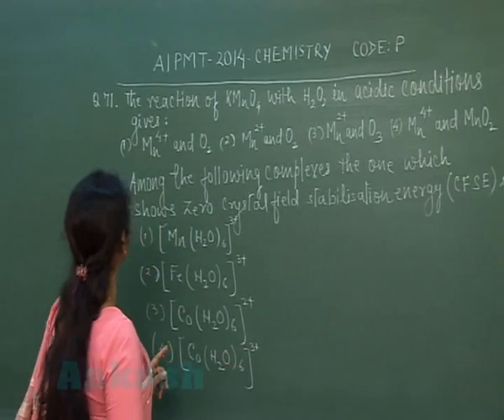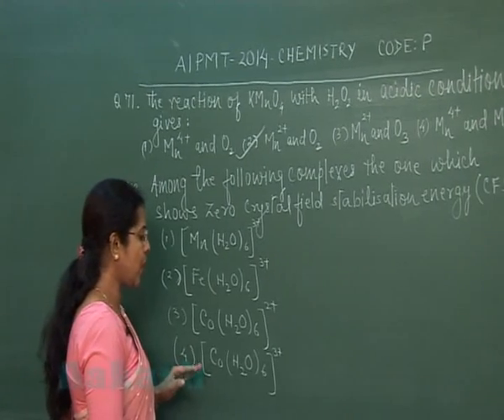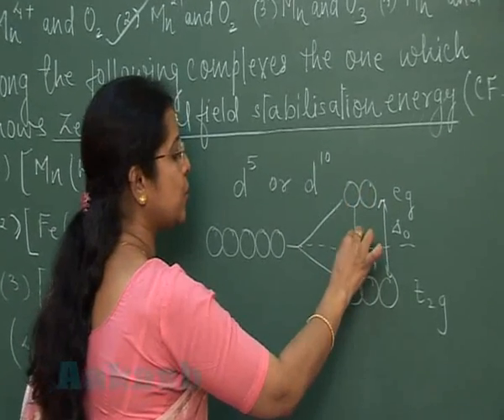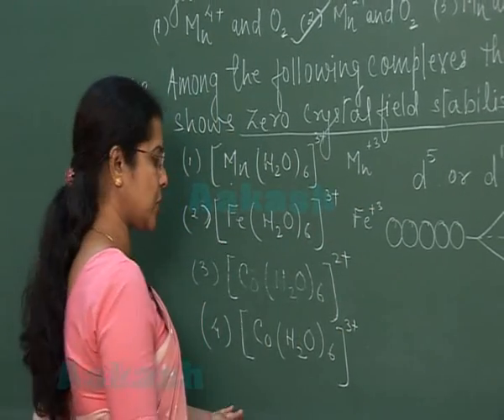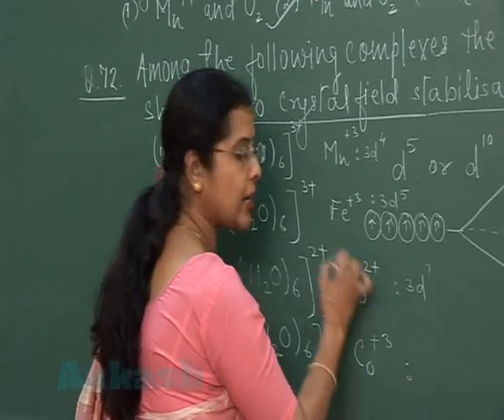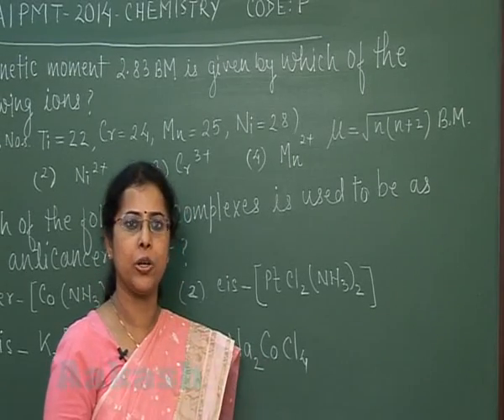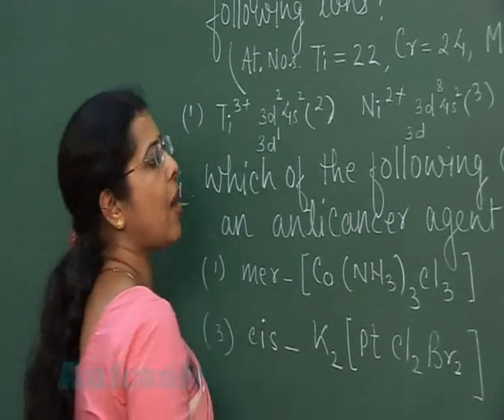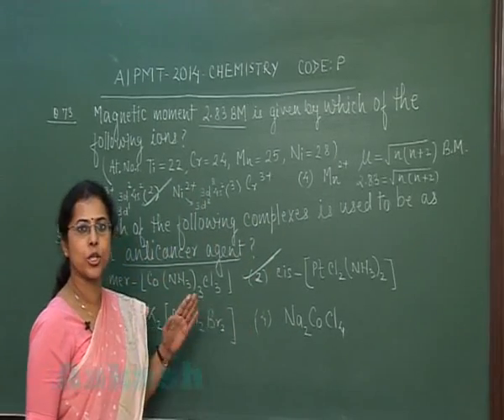AIPMT 2014 Solutions-Chemistry Paper [Q-71 to Q-74] By Aakash (AESL)